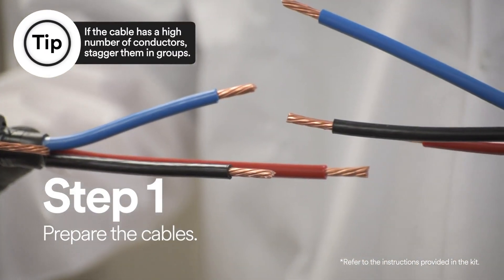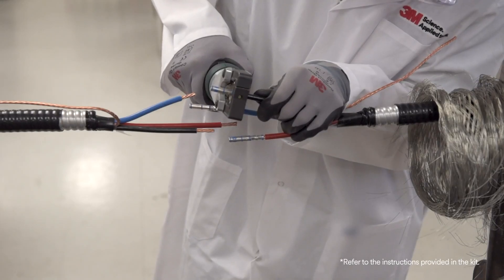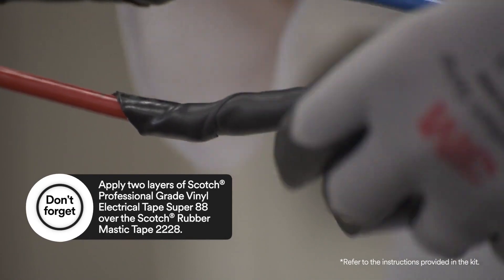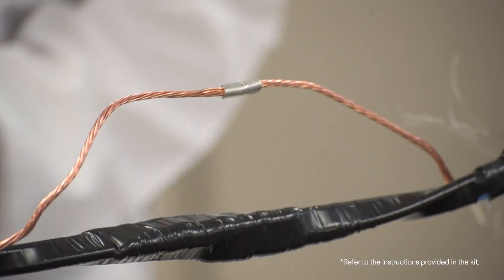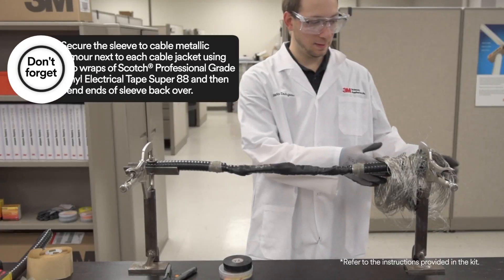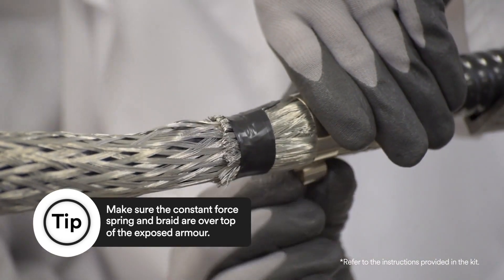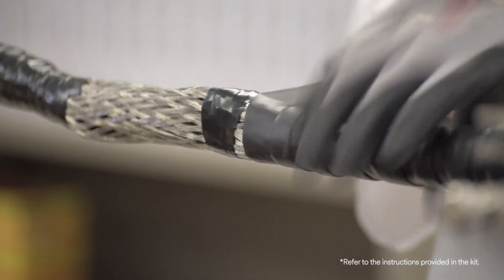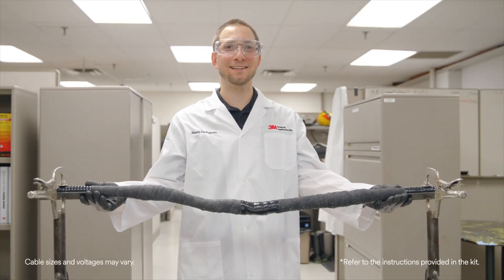3M™ Low Voltage Inline TS Splice Kit for armoured cables – How to install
Watch this step-by-step application video on how to install a 3M™ Low Voltage Inline TS Splice Kit for armoured cables.